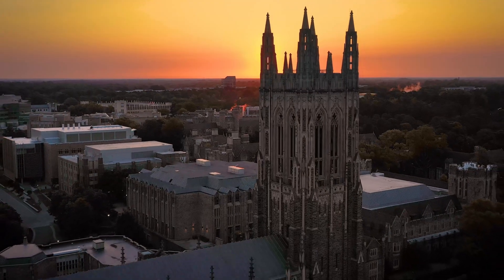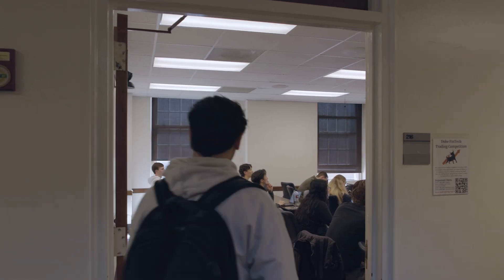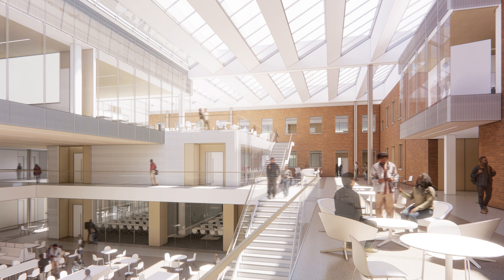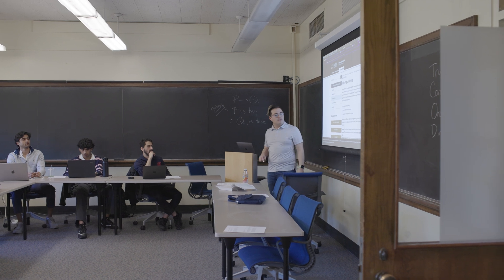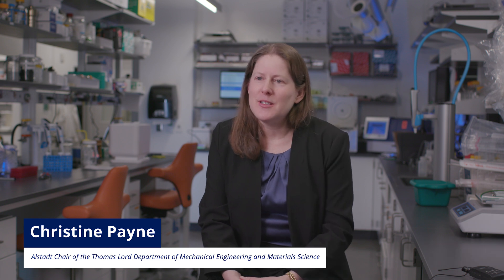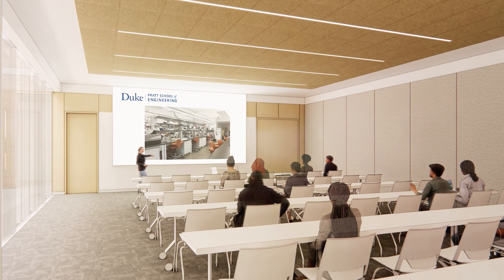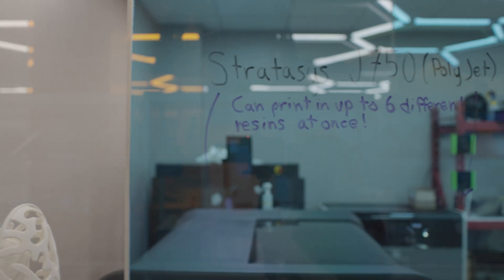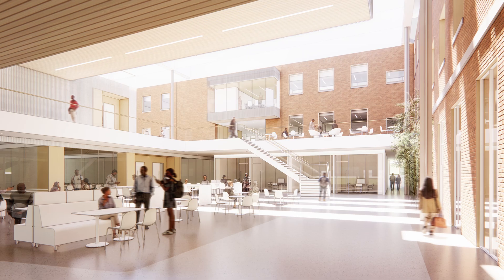Hudson Hall Renovation (Made For This Campaign)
During the MADE FOR THIS campaign, we’re planning a transformational renovation of the Hudson Hall complex that will preserve its historic legacy while infusing it with some of the best features of our newer engineering facilities. Philanthropic partnership will play a vital role in enabling this exciting and pivotal project.